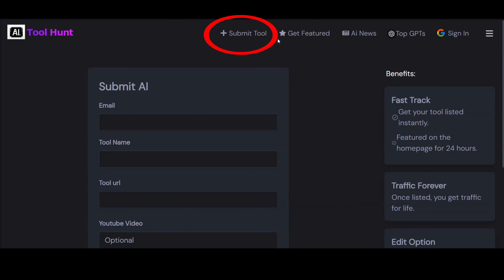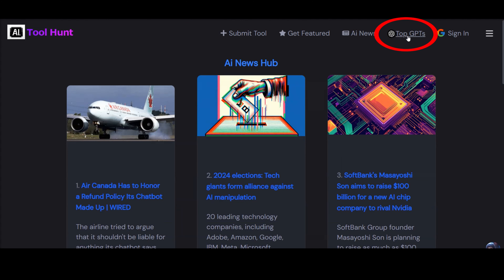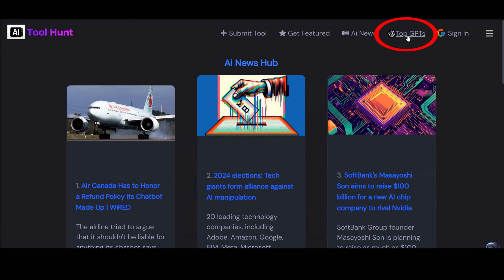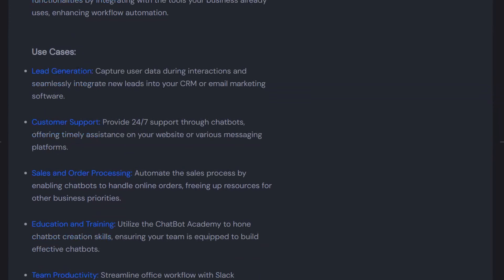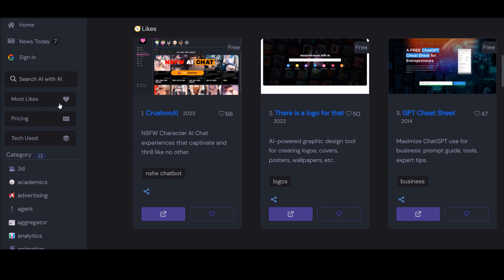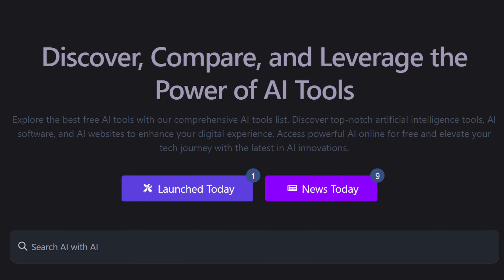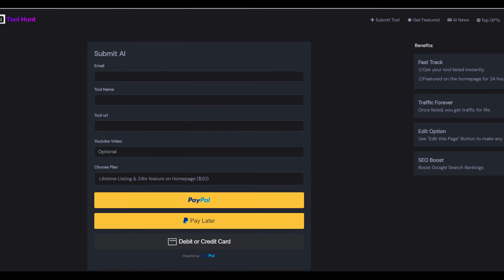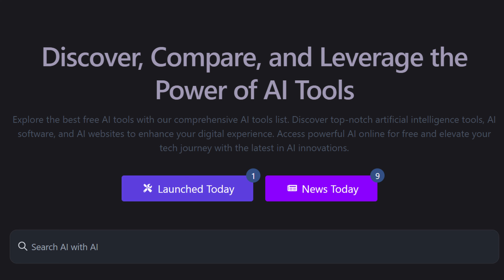AITOOLHUNT: The Cutting-Edge AI Tools Discovery Market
The Ultimate AI Tech Frontier," your premier destination for the latest in artificial intelligence innovation. Amidst the rapidly evolving AI landscape, aitoolhunt.com emerges as a comprehensive one-stop solution, meticulously curating a wide array of AI tools daily to empower developers, innovators, and tech enthusiasts alike.